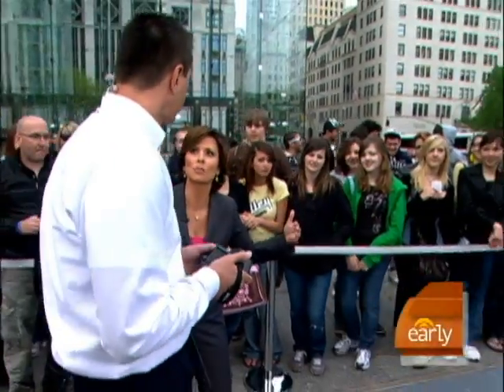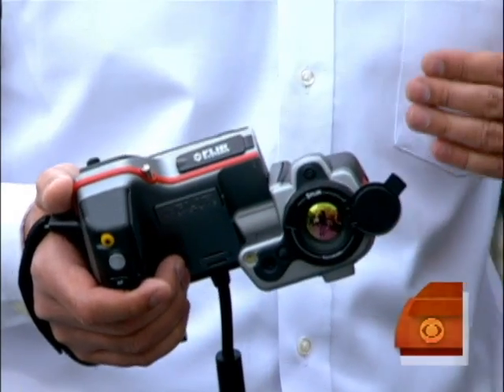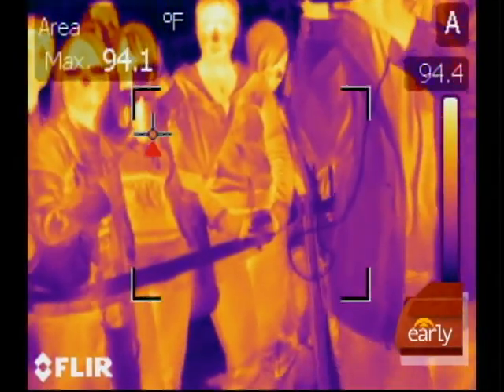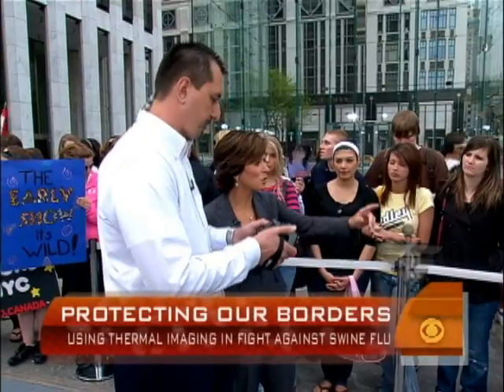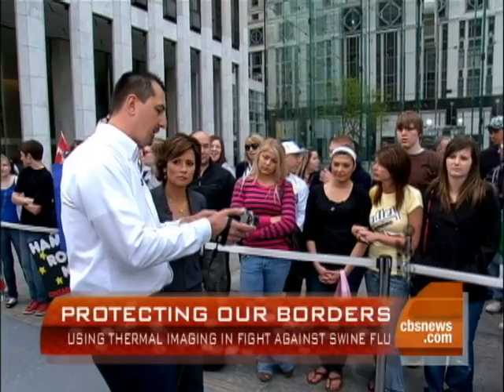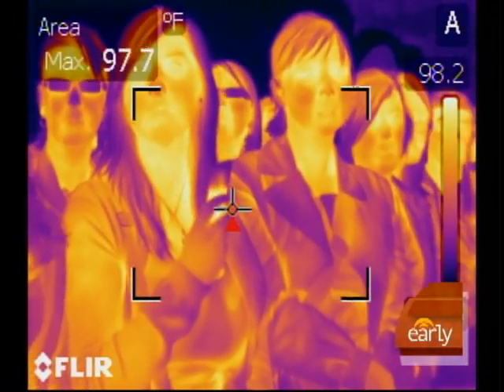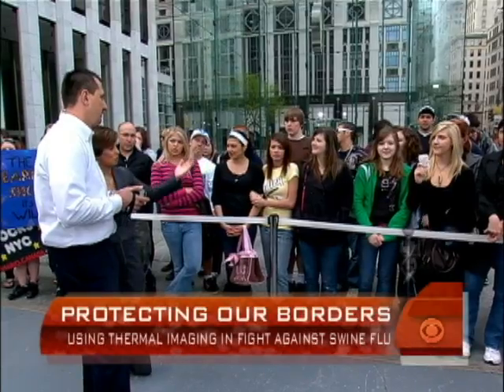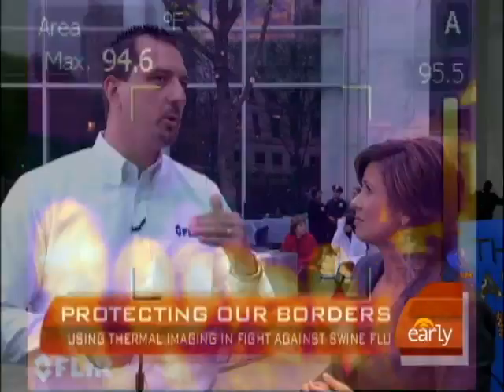Camera Used To 'See' Fever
The Flir thermal imaging camera is being used at some airports around the world to detect fever and perhaps the H1N1 virus (swine flu.) Maggie Rodriguez gets a demonstration from Flir Systems.